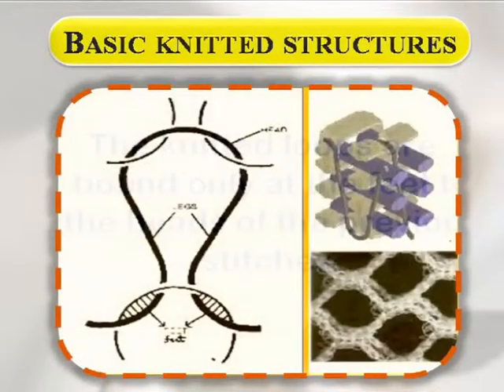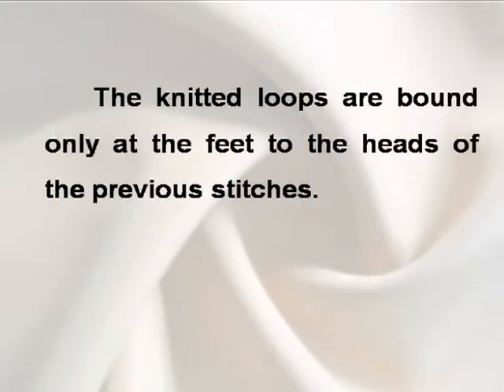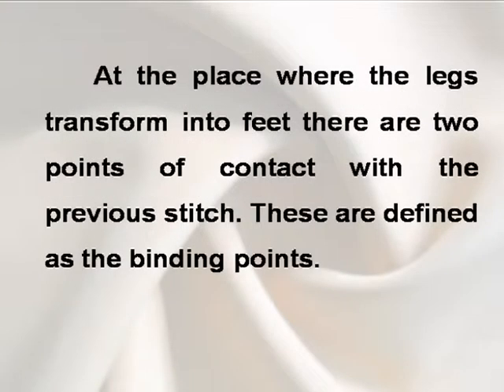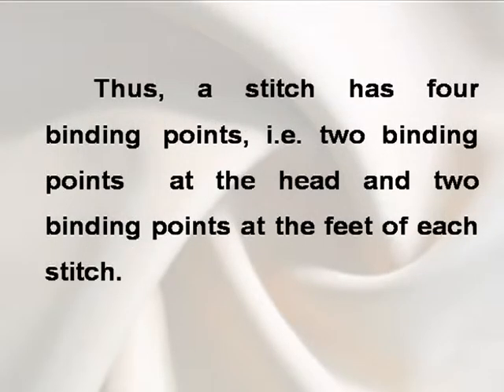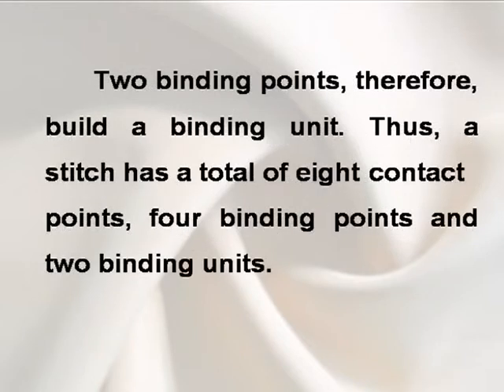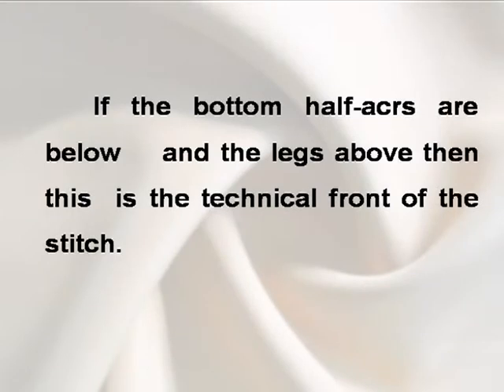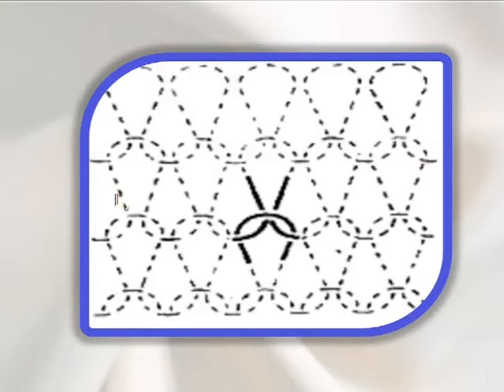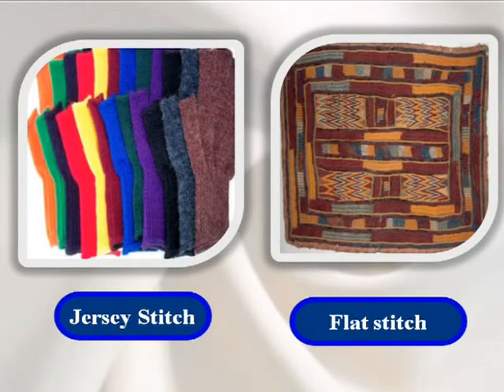Knitting and basic knits: basic knitted structures eng